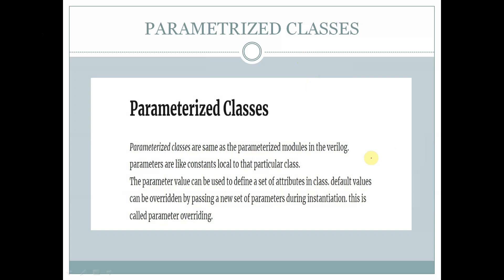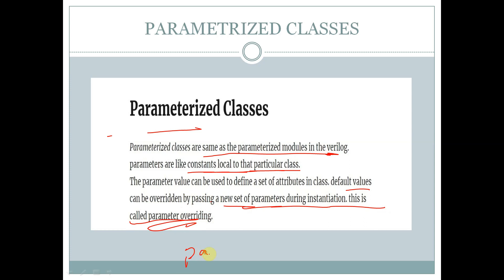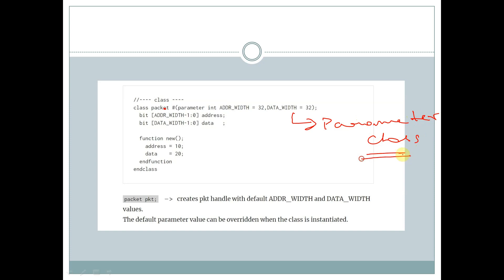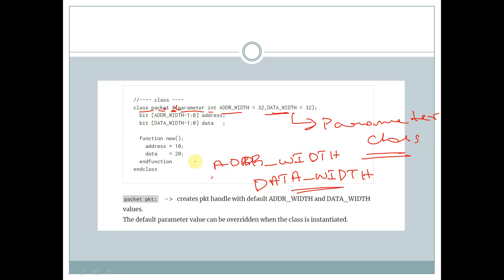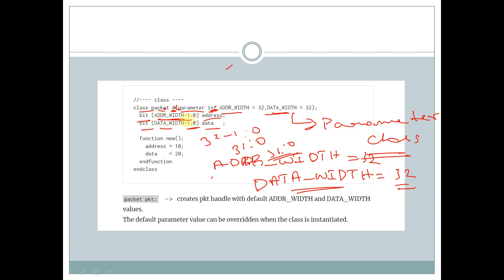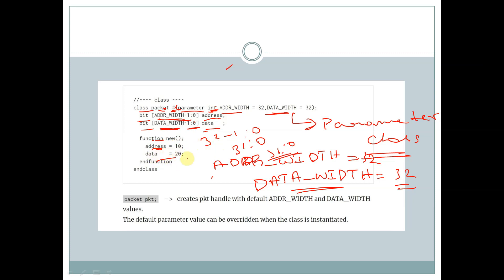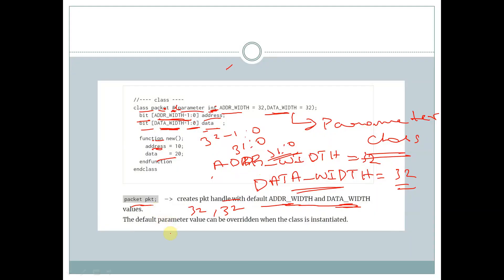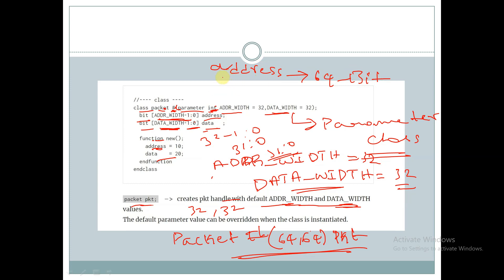PARAMETERIZED CLASSES IN SYSTEM VERILOG